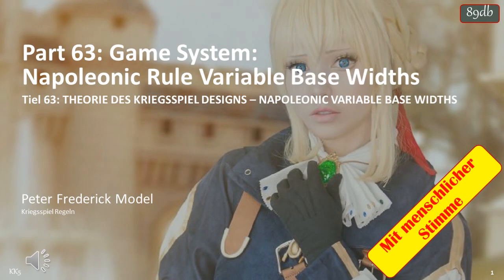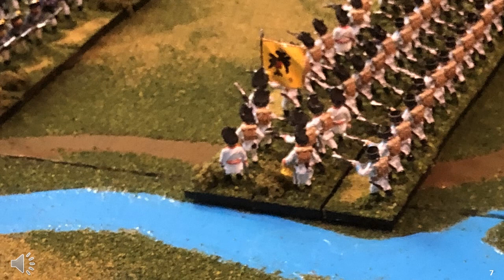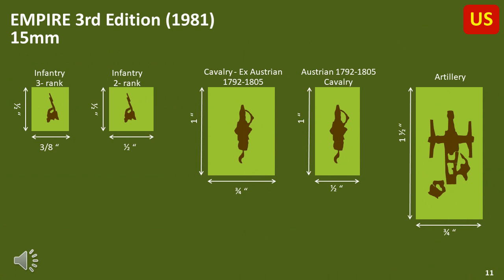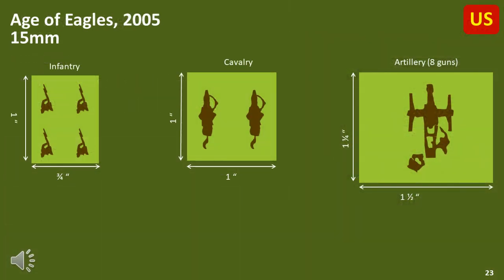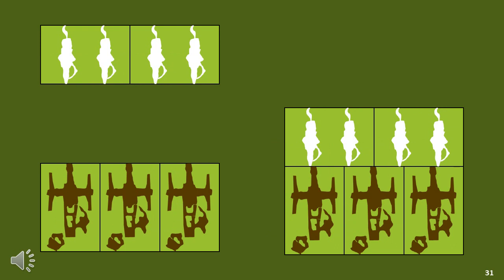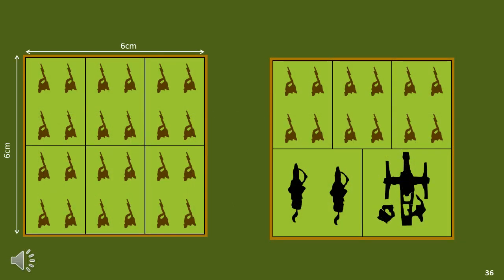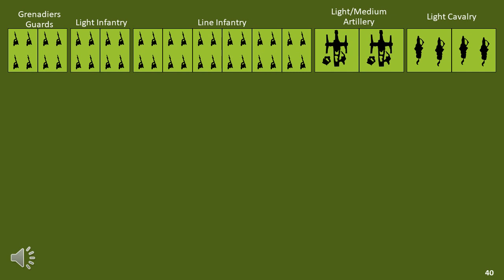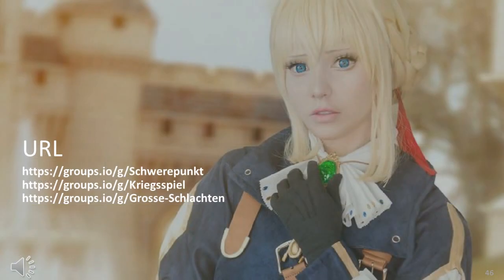Replaced Part 63: Game System: Napoleonic Rule Variable Base Widths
Tiel 63: THEORIE DES KRIEGSSPIEL DESIGNS – NAPOLEONIC VARIABLE BASE WIDTHS